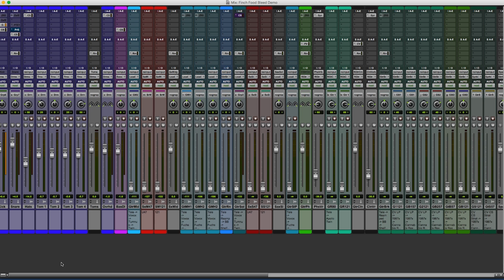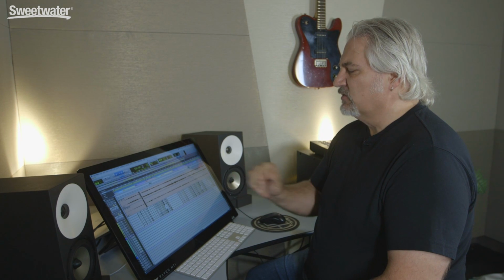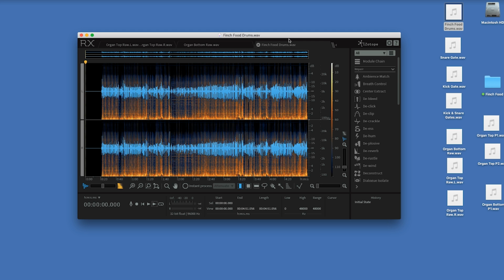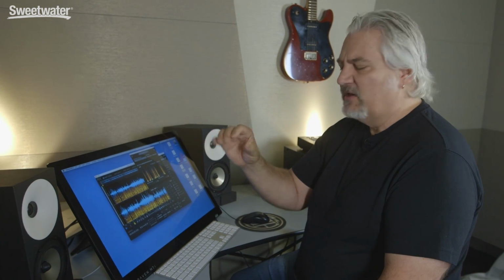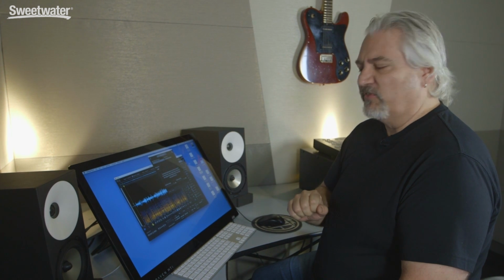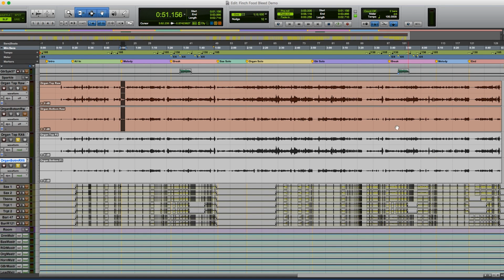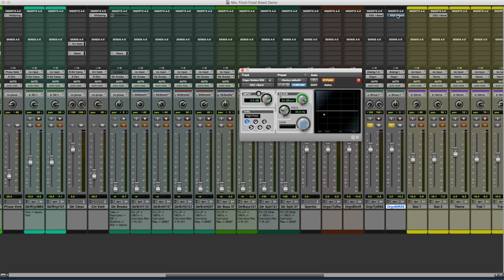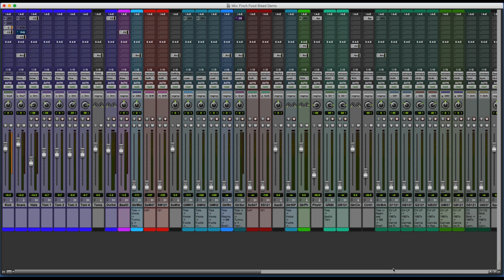How to Remove Drum Bleed from Other Tracks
Tracking a full band together in the same room is a recipe for a great performance from them — but how do you minimize the drum bleed from the other instrument tracks? Mitch Gallagher shows you how, using iZotope RX6 audio editor on tracks recorded in Sweetwater Studios.